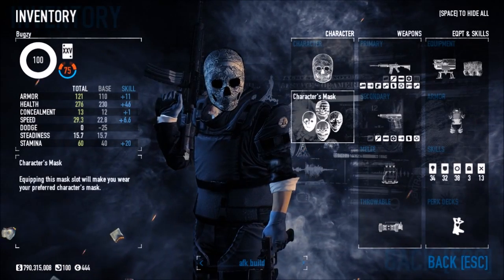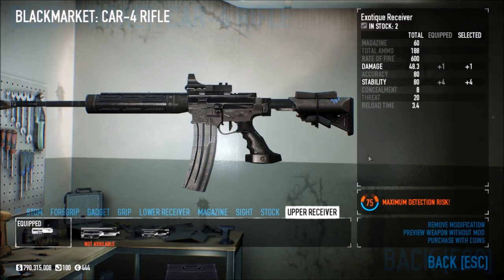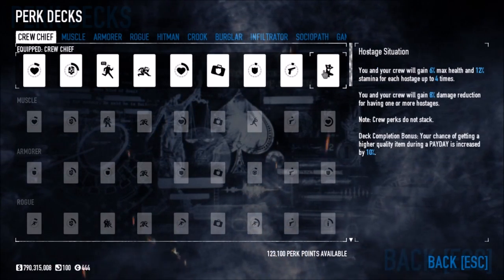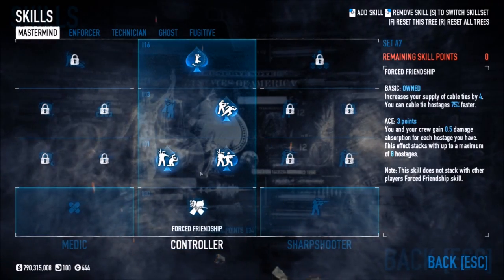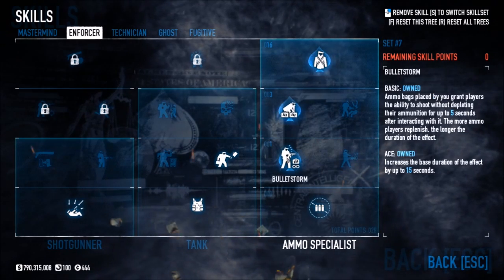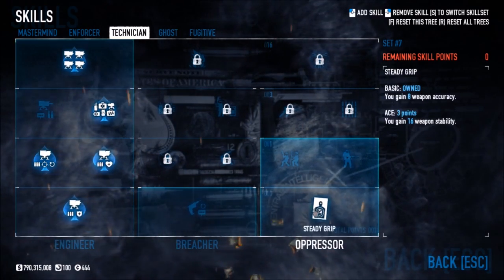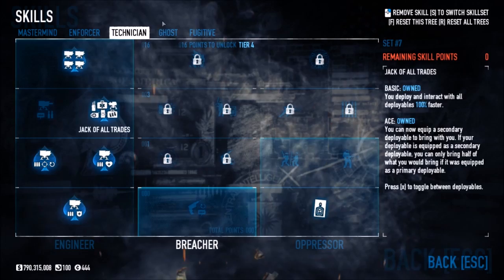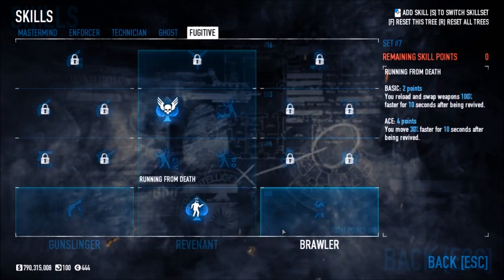[Payday 2] Crew Chief AFK turret build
Hey guys, here is another build for you to enjoy. Keep in mind I make builds that are more fun rather then tryhard. Those builds are mostly suited for overkill difficulty and maybe on mayhem, there are plenty of videos showing of 1D builds.

So again, this build is based on sentries, it takes 30% of your current ammo from both primary and secondary weapon to place a sentry, once you place 1 sentry with full ammo it will take 30% of your 70% and so on, allowing you to deploy all 4 sentries without a problem.
Picking up the sentry returns you the ammo that you invested into them but i'd recommend to grab those ammo boxes laying around from enemies that they killed so you can be full ammo at all times :)
Since this build doesn't have armor piercing mode in it, i'd suggest to take a weapon that can deal with shields very easily so that your sentries don't blow all their ammo into them.
Other then that, have fun with the build and enjoy it, make sure to look to replace the sentries that are low on ammo by picking them up and placing again.